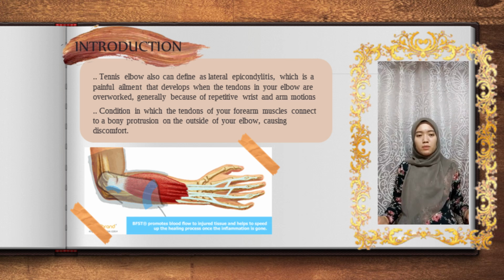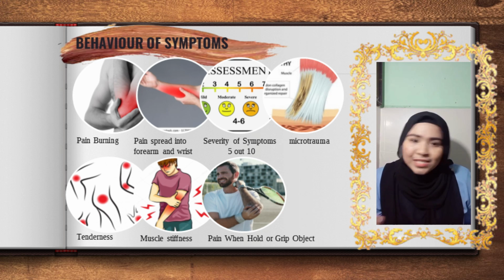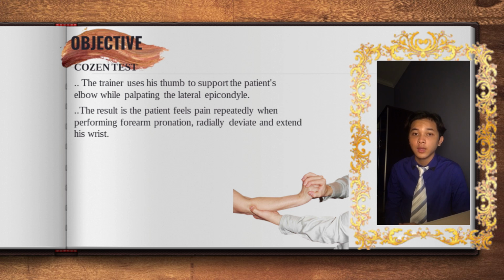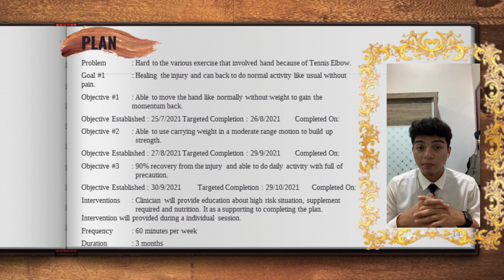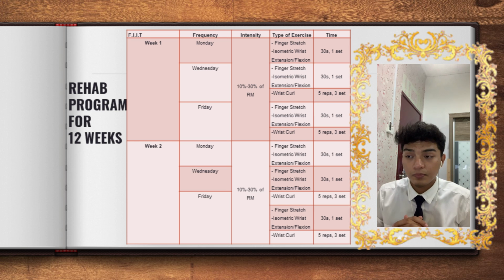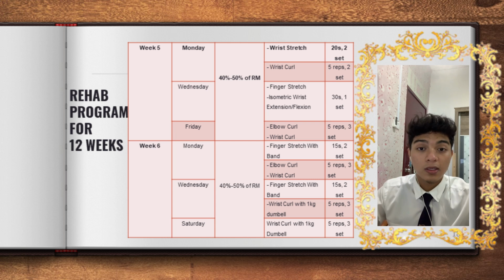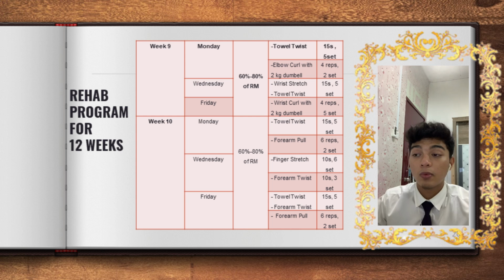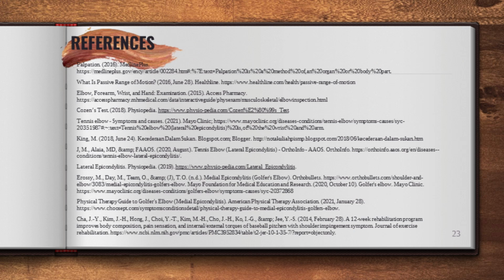SOAP Tennis Elbow